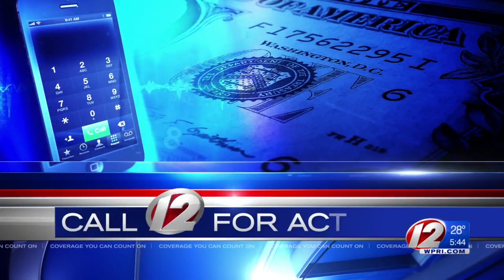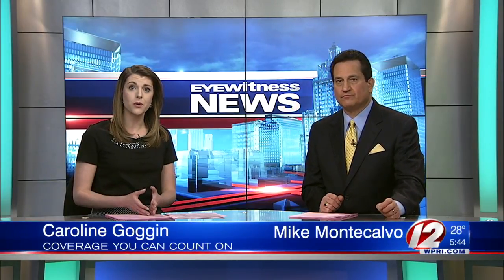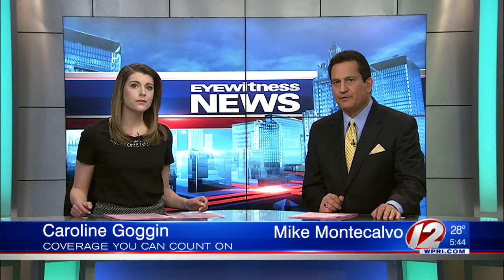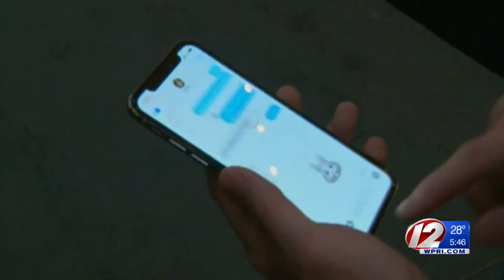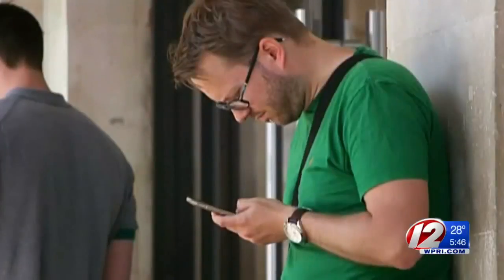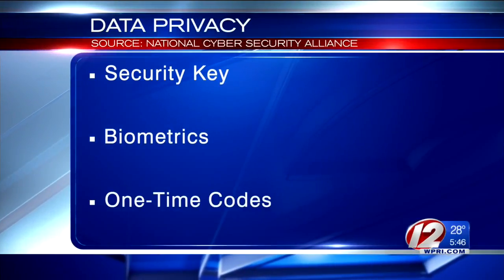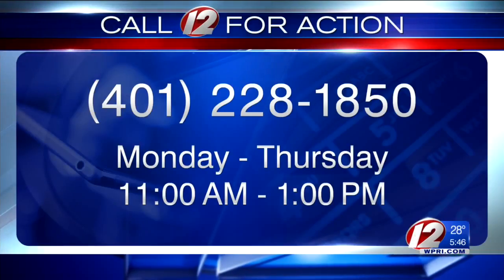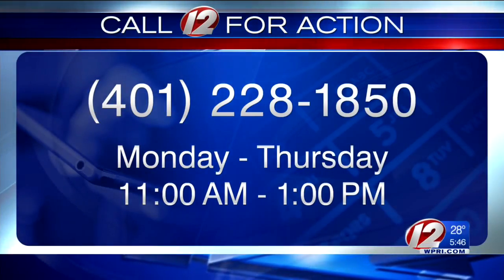How to do an online privacy checkup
Online privacy checkups should be done because you are probably sharing more information online than you realize